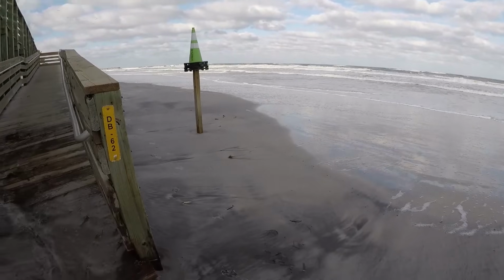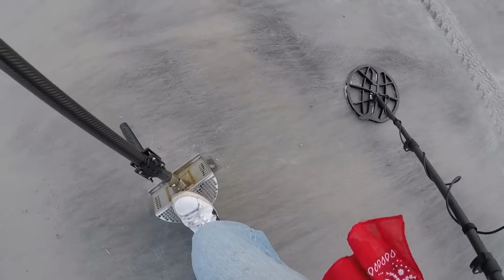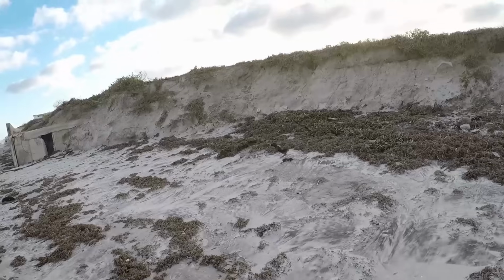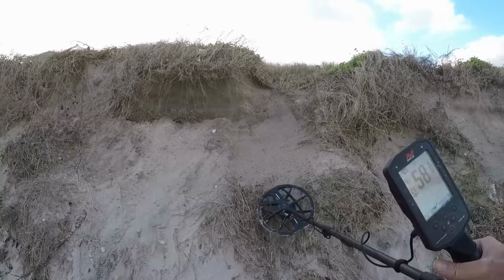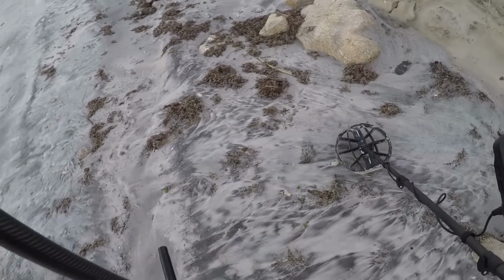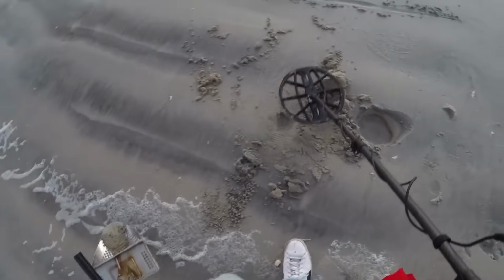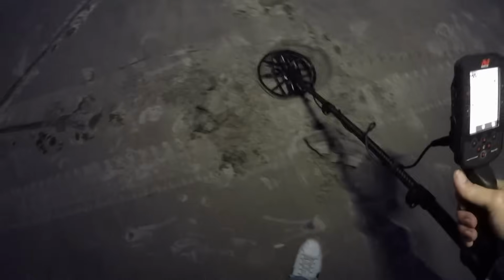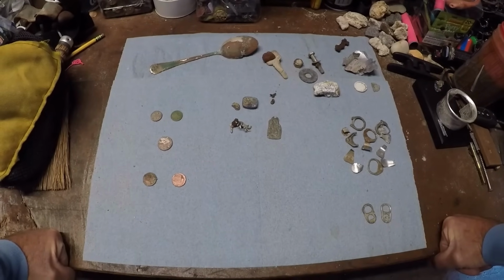Beach Metal Detecting IDD 332 A Drafty Hunt and a Cat With 5 Legs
A cold day to go to the beach. I ripped my pants on the way to the beach and froze my butt off! lol
We find a lead religious item that could be very old and a piece of crazy jewelry.

Gear :
Minelab Manticore
T-Rex Sand scoop
Garrett pin-pointer